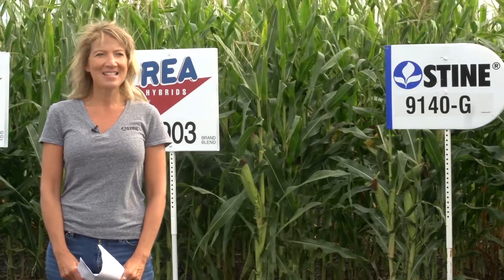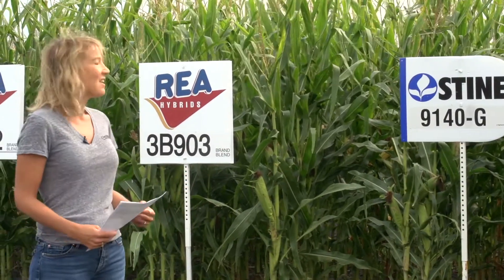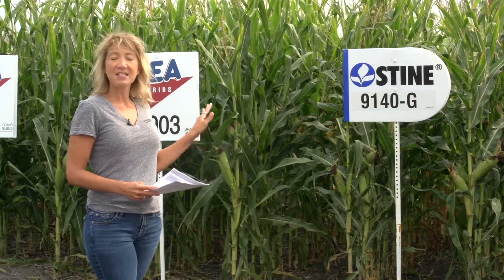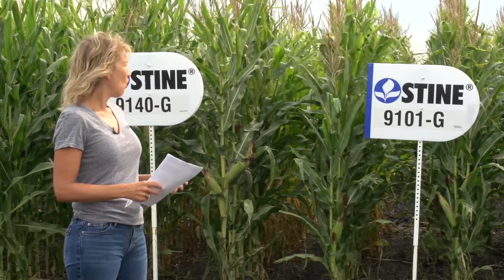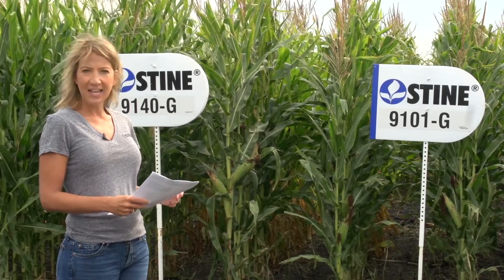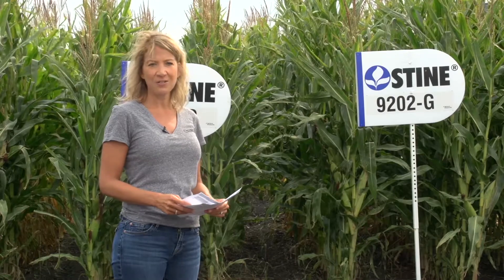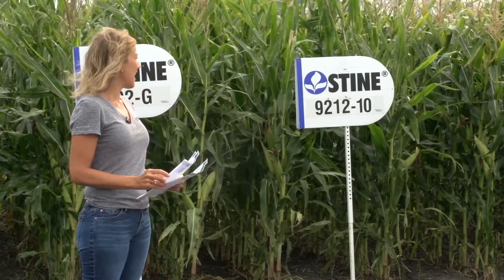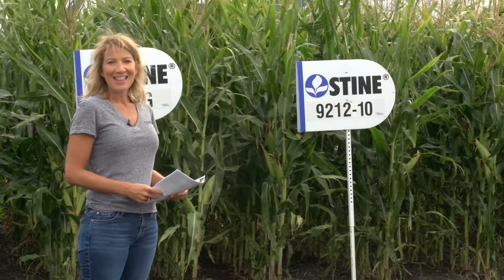2020 Stine corn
2020 Stine Corn Virtual Plot tour at AgriMAX